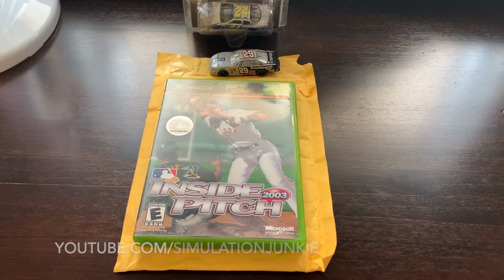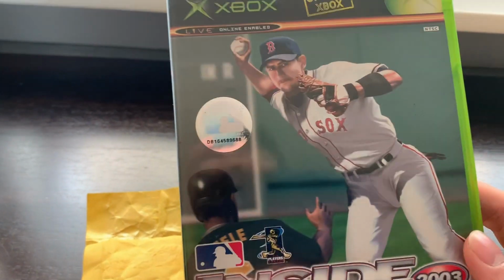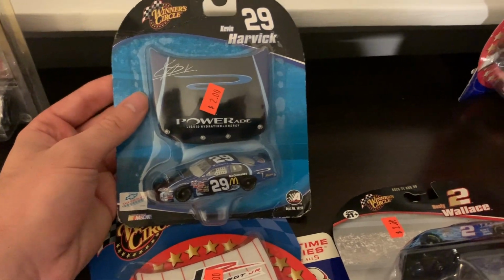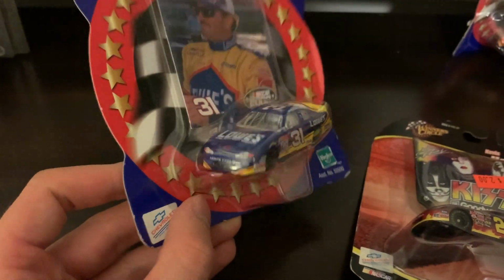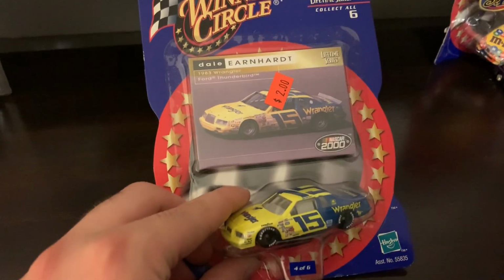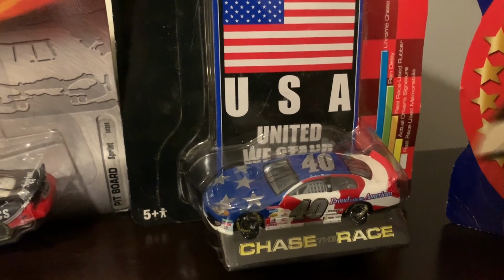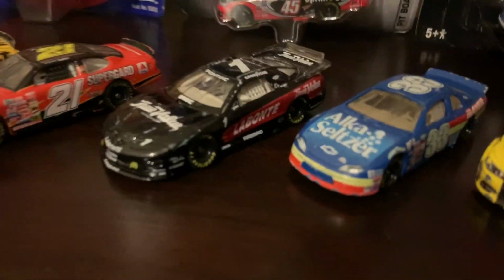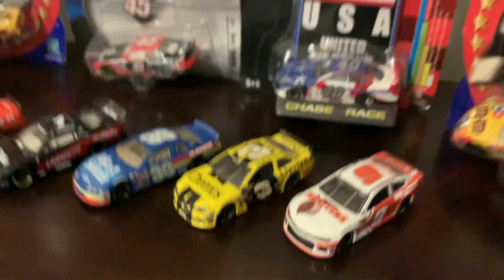NASCAR Flea Market Pickups Ep 14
Feels good to finally return to the local flea markets! Thank you all again for your support of 10k+ Subs and go check out Simulationjunkie on youtube.

Hope you all stay safe from COVID-19